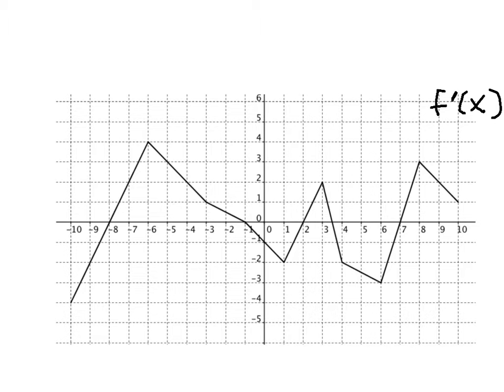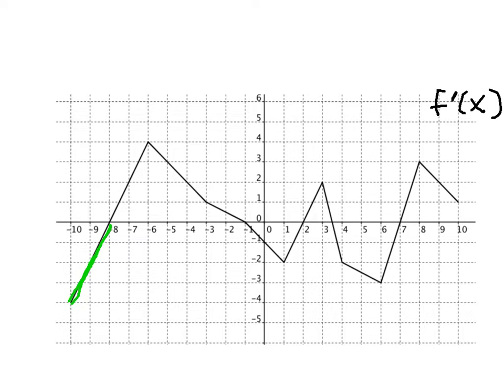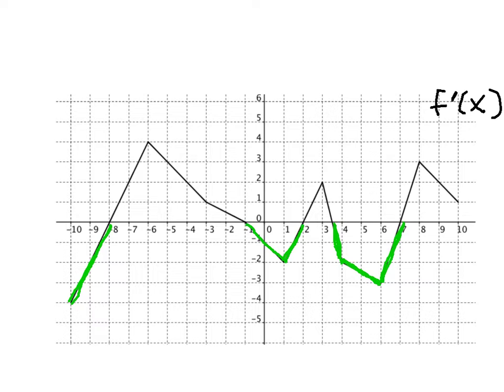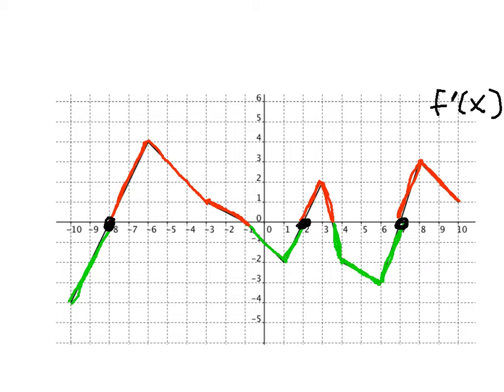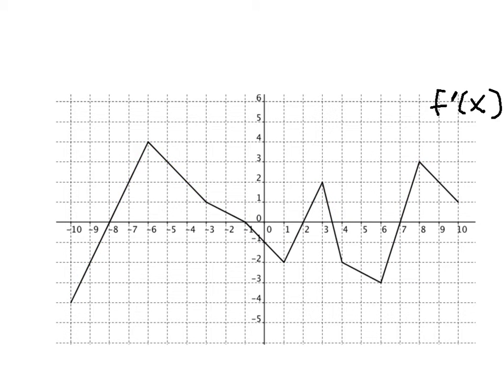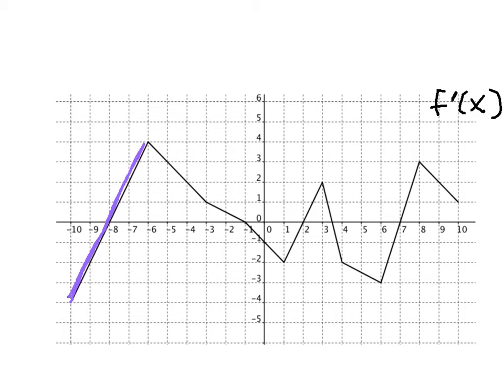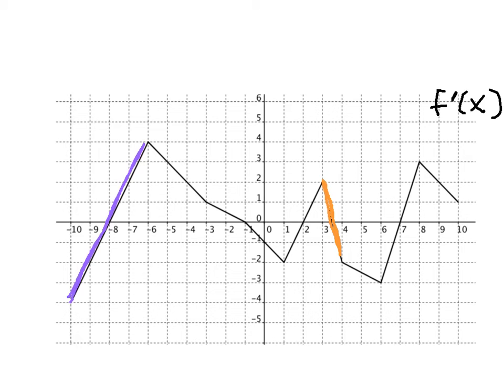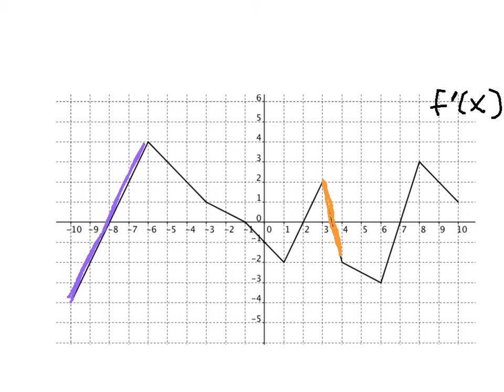Calc AB & Calc BC - Relating First Derivative to Function - Part 1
How to "read" the graph of the first derivative.  Figure out where a function is increasing/decreasing, concave up/down by looking at and interpreting the graph of the first derivative.